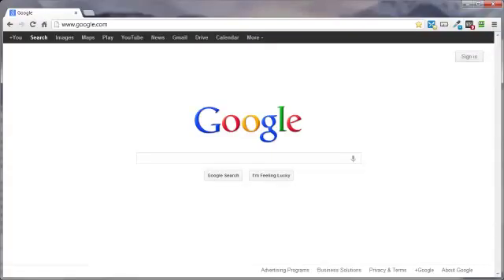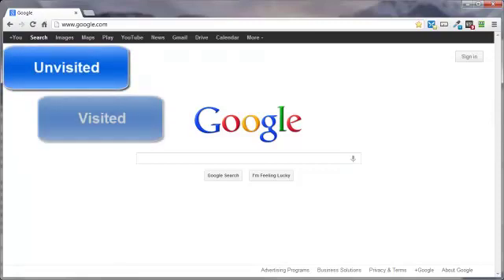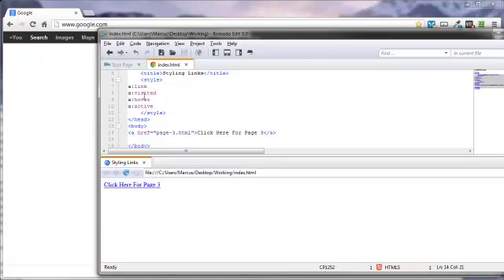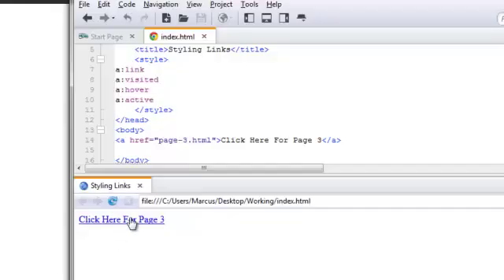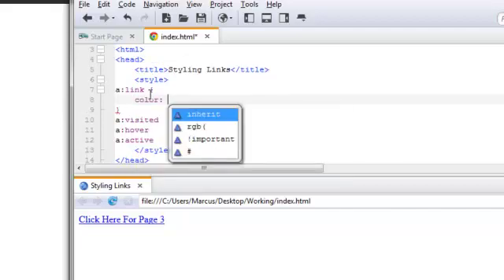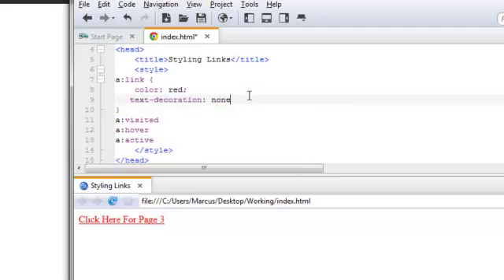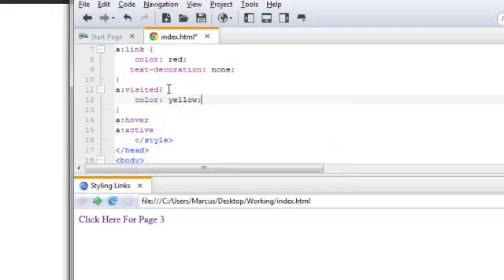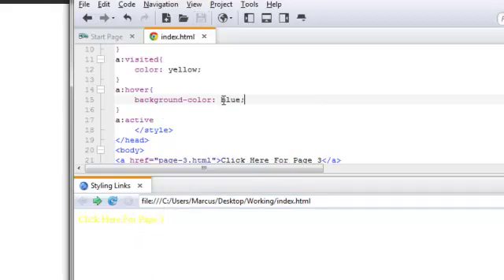06 CSS link styles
CSS LINK STYLES